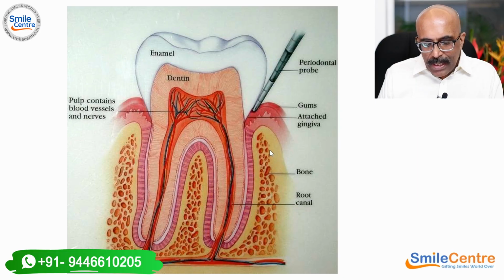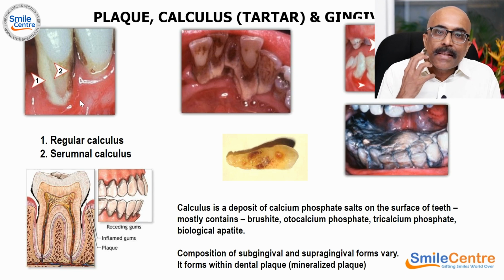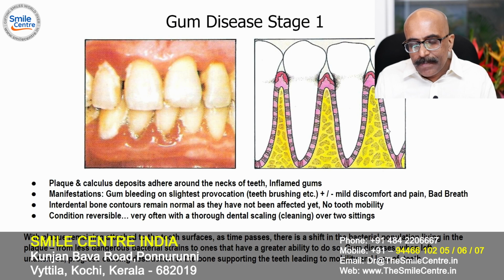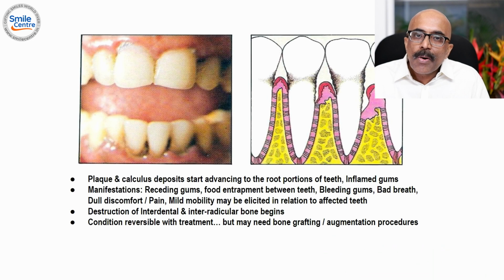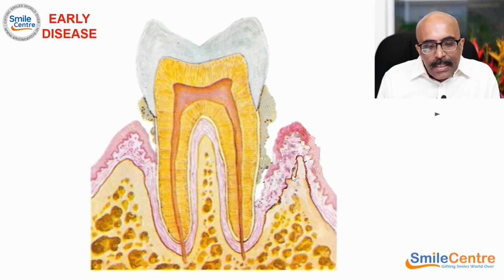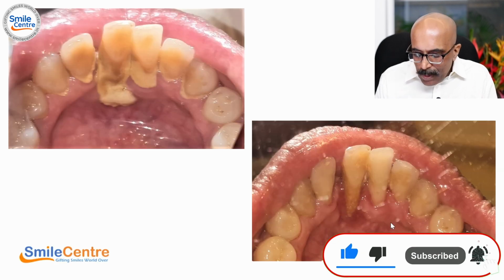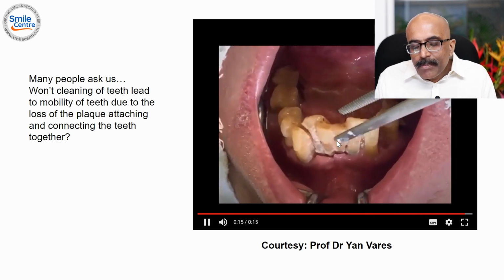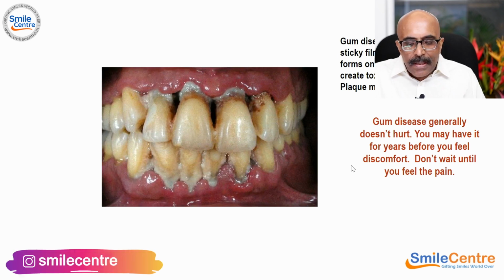Gum Disease - how it begins and progresses... English Episode | Dr. Prasanth Pillai's Smile Centre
The "Dr. Prasanth Pillai's Smile Centre" is at the forefront of Dental education and awareness creation on the Internet.

Our goal is not just to educate you on Dental, but also to motivate and inspire you so that you can form the right habits. Sometimes we all know what to do, but acting on it and making the right decisions can be a lot more difficult. We know we’ve all been there. So while you may not be able to beat it alone, hopefully with our support, encouragement, and motivation you can get the little boost that you very badly need.

SPECIALTY DENTAL CLINIC IN INDIA FOR IMMEDIATE LOADING BASAL IMPLANTS, SMILE DESIGNING, LASER DENTISTRY & CORRECTION OF DENTO-FACIAL TRAUMA & DEFORMITIES

Has advanced facilities to perform the entire spectrum of dental and facio-maxillary treatments ranging from basic procedures to complex dental procedures (dental implants, orthodontic treatment, smile designing etc.) and even further to complex facio-maxillary surgery procedures including cosmetic jaw surgery.

As always, consult with your doctor:

Dr. Prasanth Pillai
BDS, MDS, FIBOMS, FISOI, FICOI
Mentor & Clinical Master - International Implant Foundation, Germany.
Dental Specialist – Oro-Maxillofacial Surgeon & Implantologist

SMILE CENTRE INDIA
Kunjan Bava Road, Ponnurunni
Vyttila, Kochi - 682019